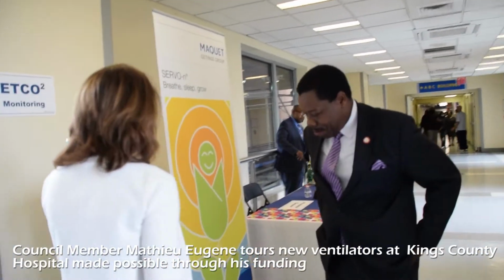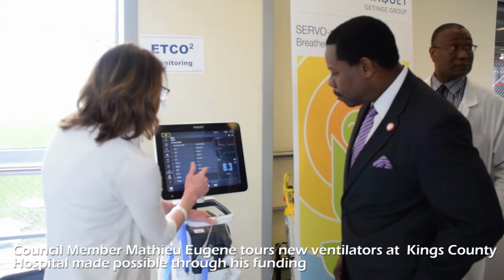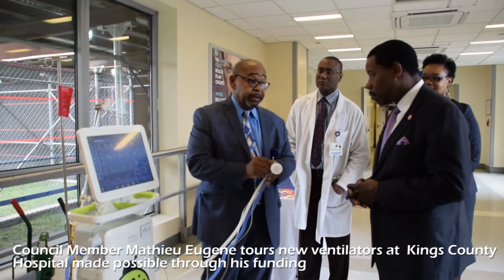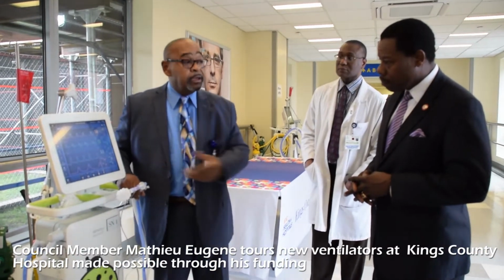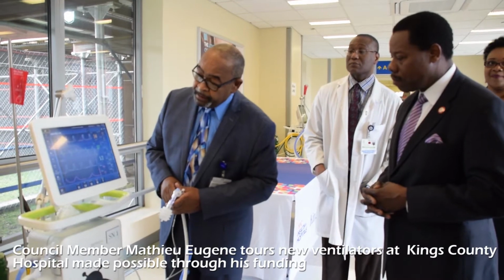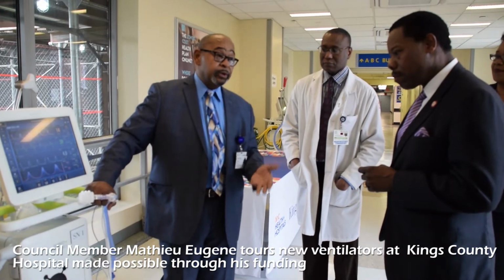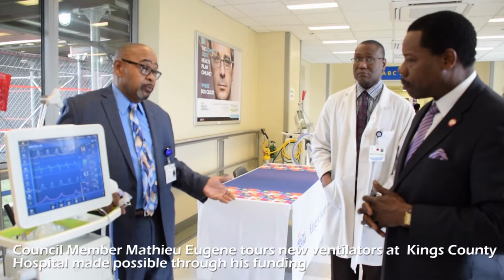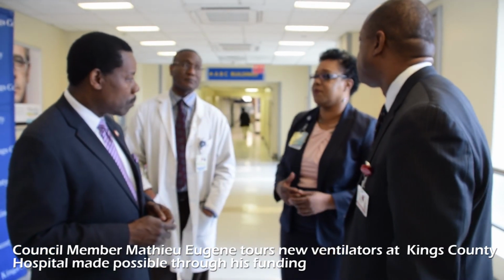New Ventilators at Kings County Hospital Funded by Council Member Eugene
Council Member Mathieu Eugene attends an Open House at Kings County Hospital to celebrate the purchase of new cutting edge ventilators made possible through his funding.